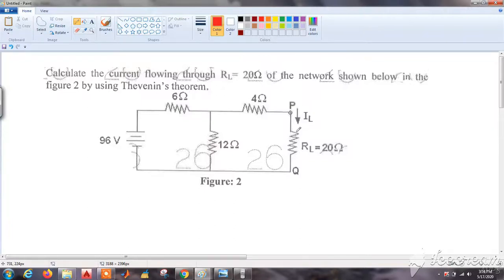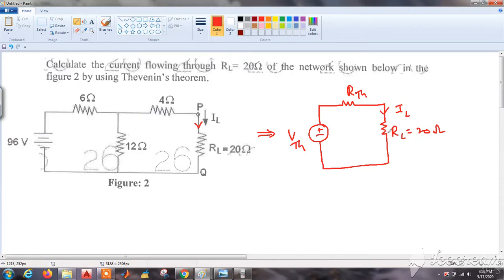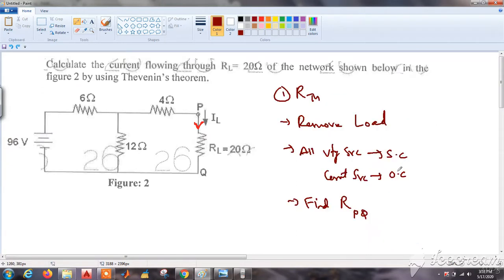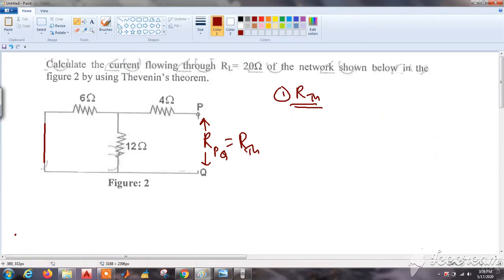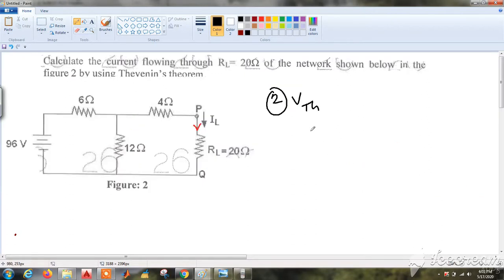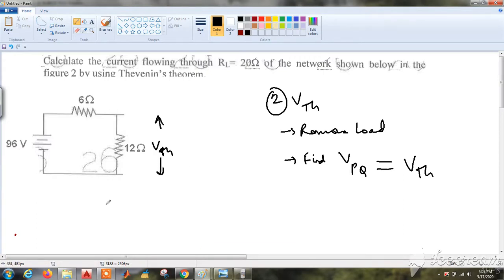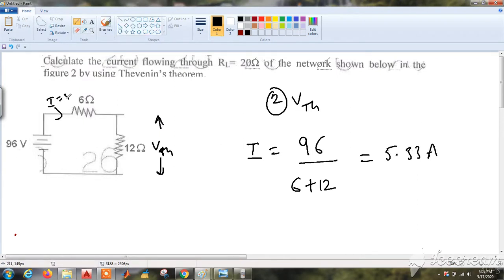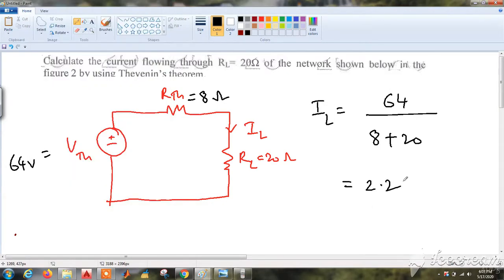JNTU-H | BEE | Thevenins Theorem |R18|JAN 2020| 5M | Previous BEE Questions Solved